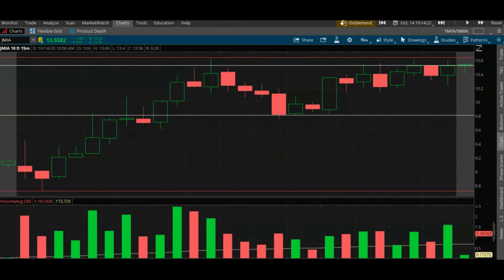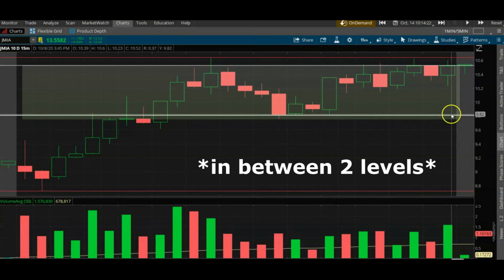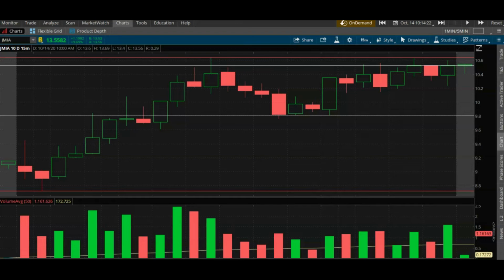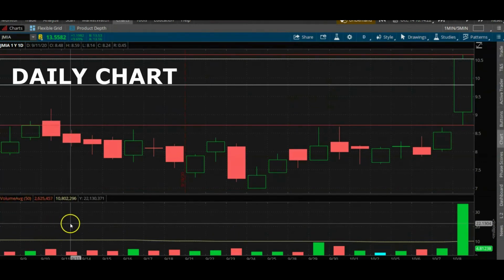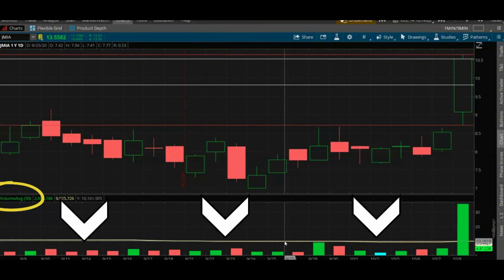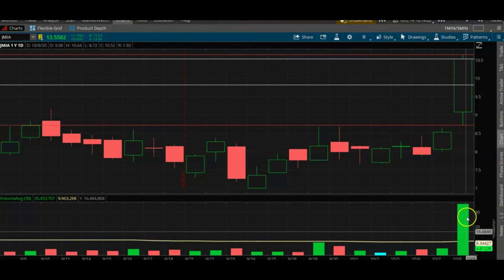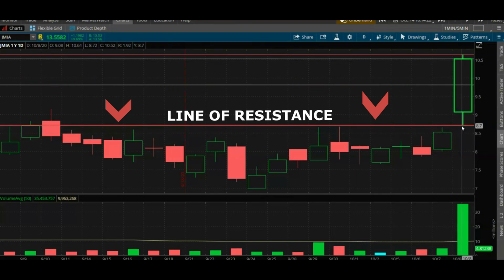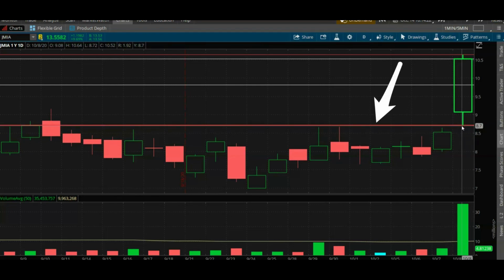Maximize Your Profits Doing These 2 Things | Trading With Support & Resistance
If you need to consistently Maximize Your Profits for every trade you place all you need do are these 2 things for instant WINS. Understanding how to translate your charting into winning trades is what will help you 10X  trading game.